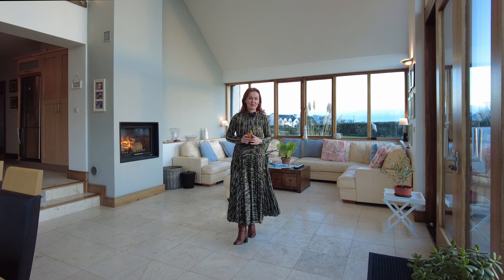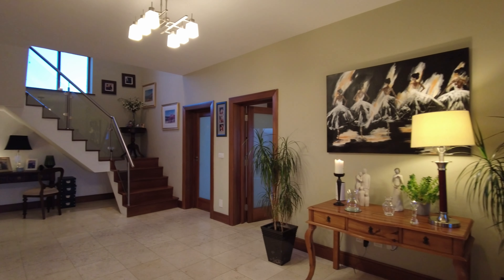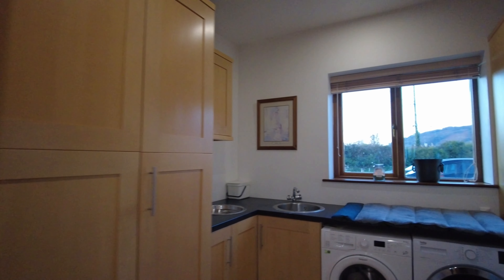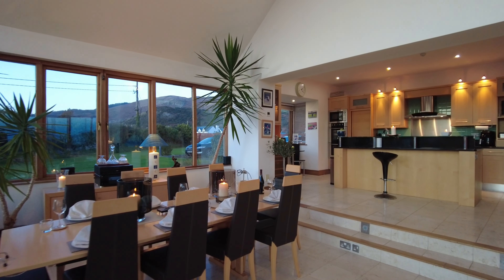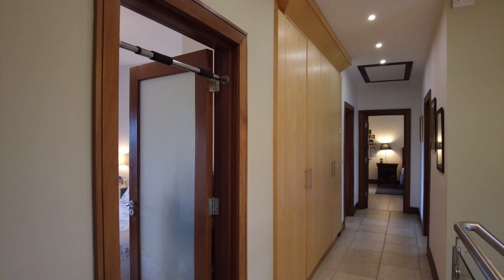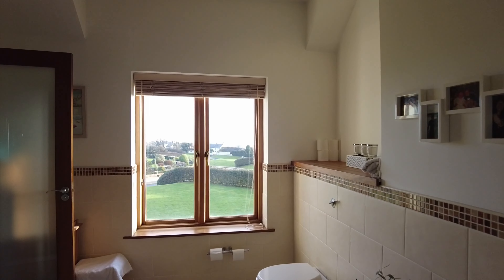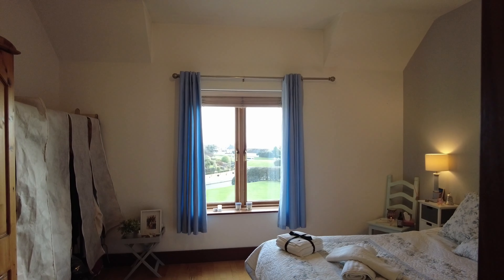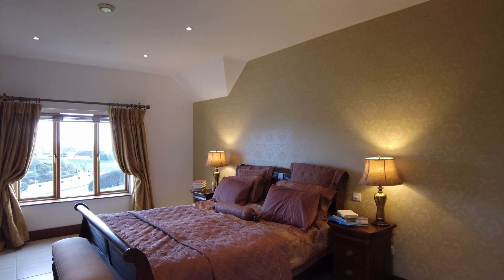STUNNING DESIGNER 5 BED DETACHED HOME | 5 Railway Village, Jenkinstown| House for sale Louth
Price €775,000. This stunning detach, designer, house for sale in Louth, is simply a must see. From it's private location and exterior finishes to the light-filled, open plan interior, this 4 to 5 bedroomed home is bound to fill your property viewing senses! As you would expect this home has, not just the visual aesthetic due to it's elevated location and beautiful design, but also the pedigree with high quality finishes that include smart home features, fit for modern, uber stylish, family life. See your virtual tour of this beautiful house for sale in Louth, located at 5 Railway Village, Rampark, Jenkinstown, hosted by Joanne Lavelle of Michael Lavelle Estate Agents Dundalk.